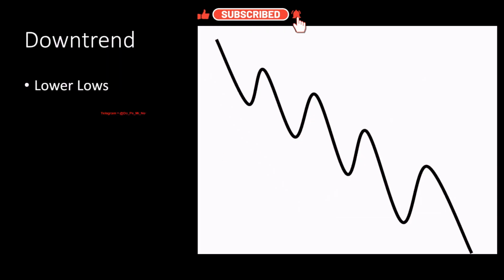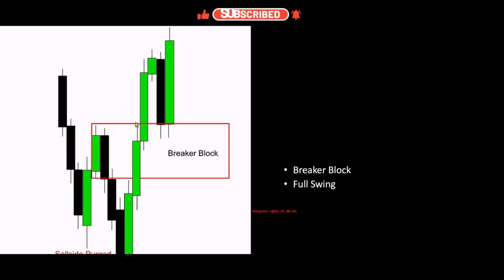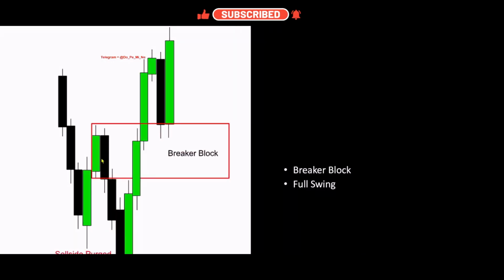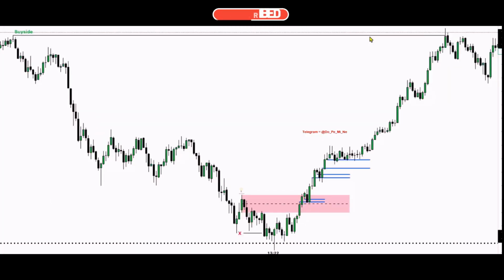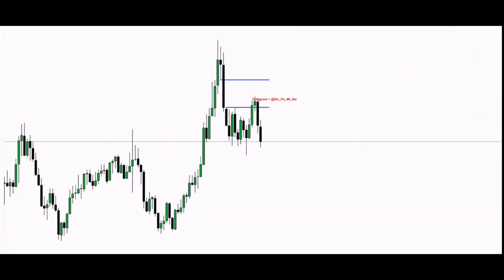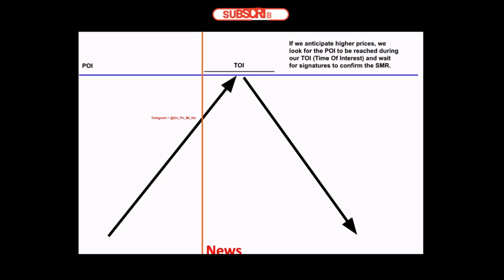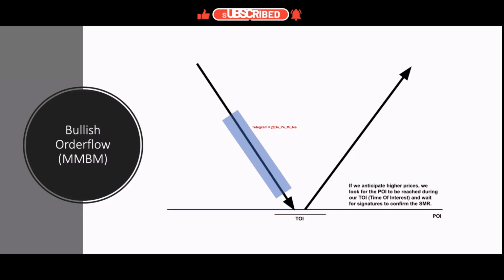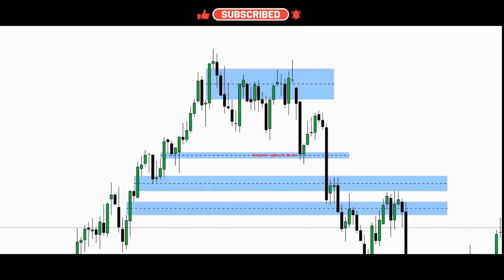ZEUSSY Mentorship 2024 | Model Series